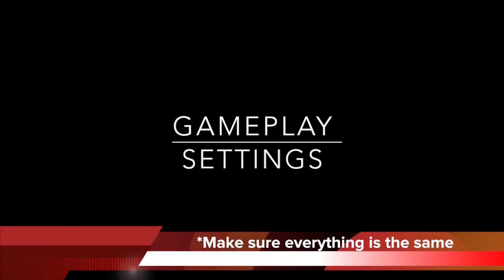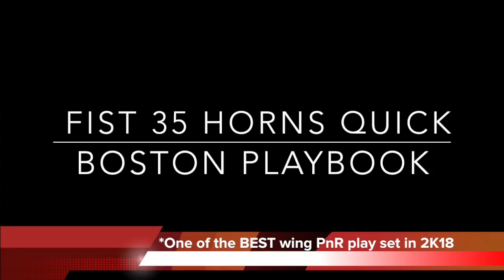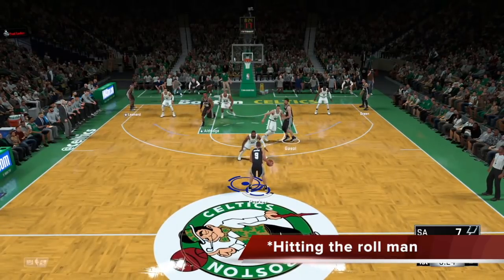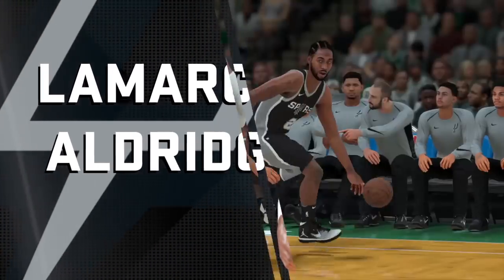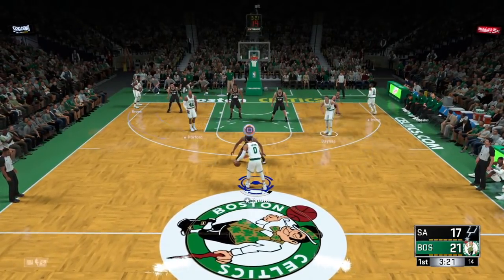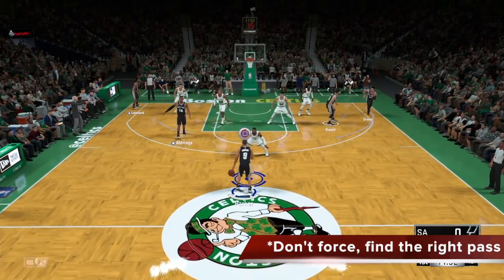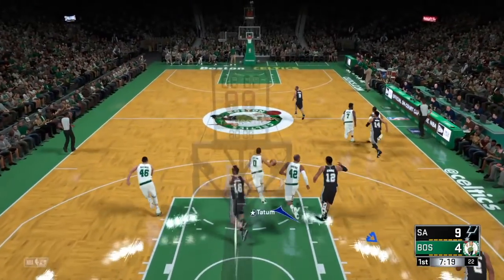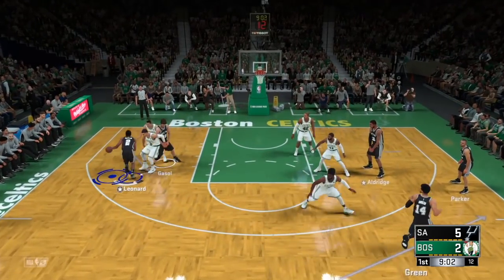NBA 2K18 How to use Pick and Roll Tutorial. 2K18 Best Offense Tips 2K18 Shooting Tips #63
NBA 2K18 How to shoot tutorial. 2K18 Pick and Roll Money Play. 2K18 Unstoppable offense play. 2K18 Best offense tips & tricks.